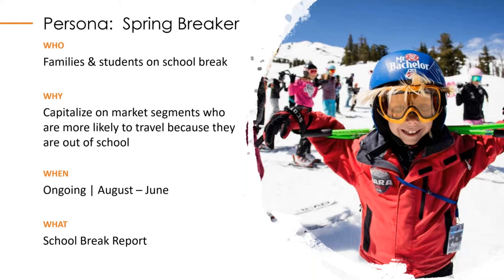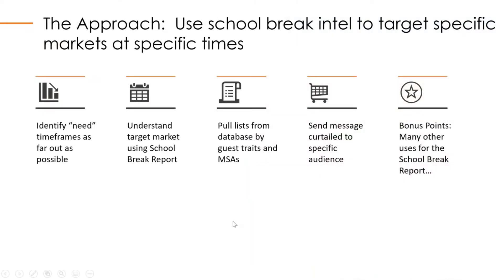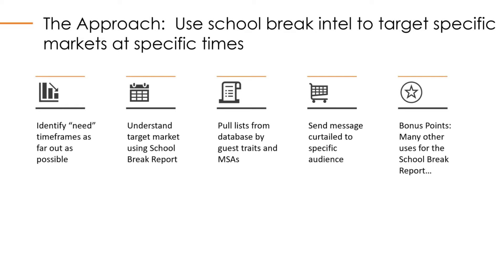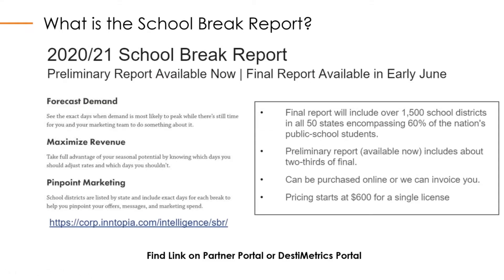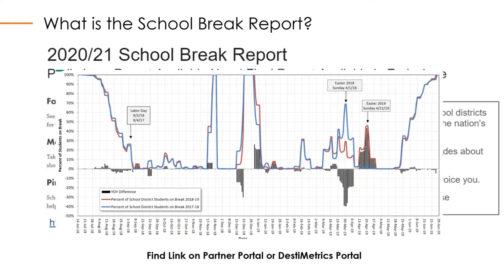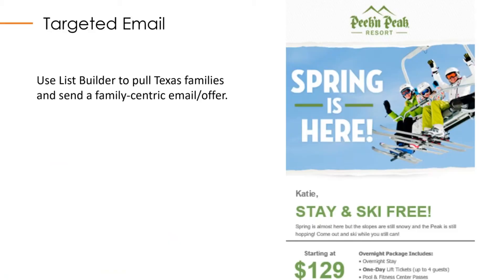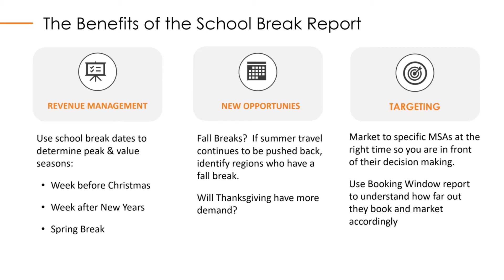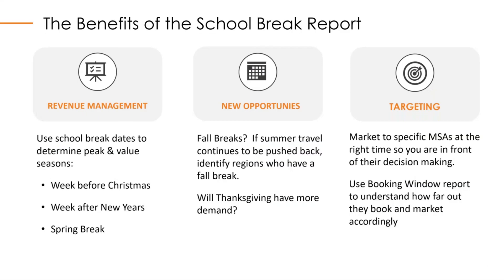Playbook: School Break Report Strategies, Ideas, and Opportunities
Katie Barnes walks you through reading a school break report and identifying changes in strategy based on what you find.